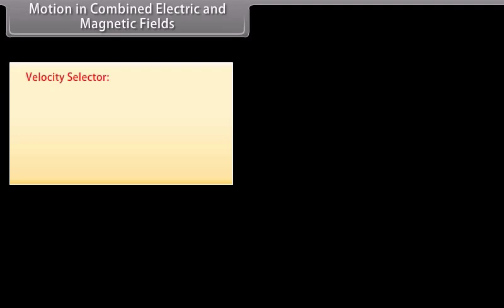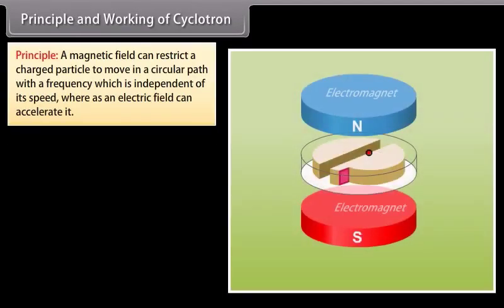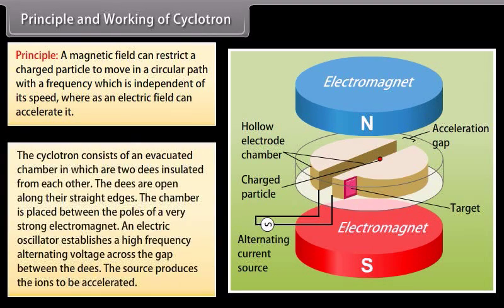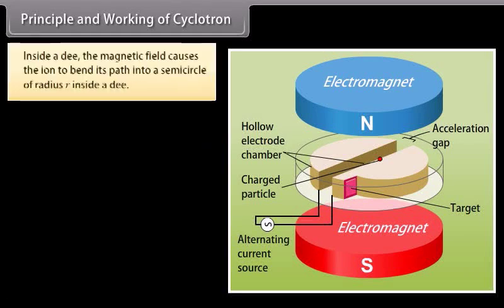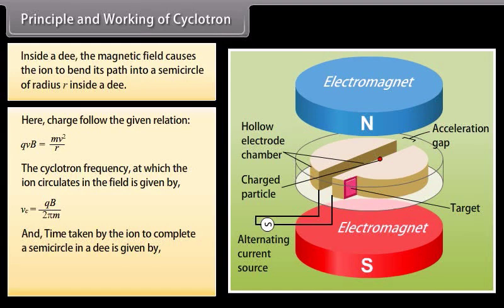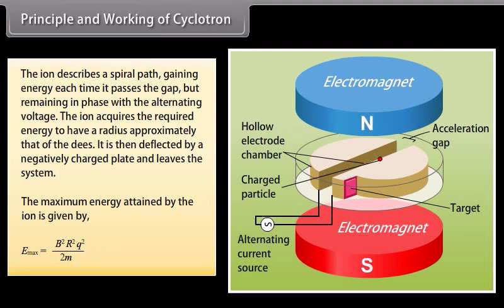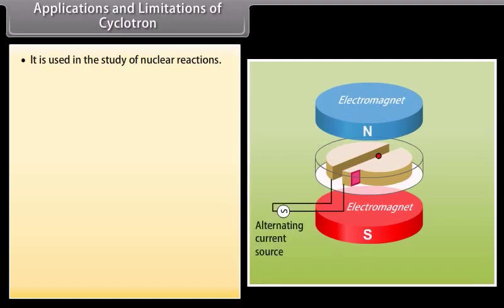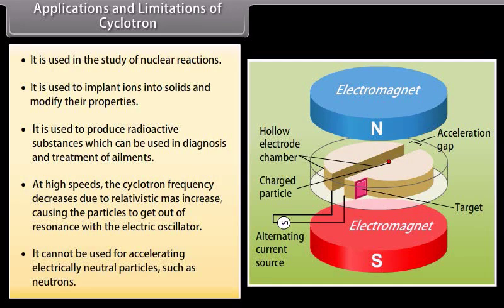#08 CLASS 12 | MOTION COMBINED ELECTRIC & MAGNETIC FIELD | MOVING CHARGES & MAGNETISM | IGCSE & CBSE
🎯 Specialize in  IGCSE and CBSE coaching with a proven track record of results
🎓 Taught by Soumy Career Institute – Experts in CBSE/IGCSE Coaching

📍 Location: Near Hopes College, Coimbatore
📚 Tuition Available: Online | Offline | Home Tuition